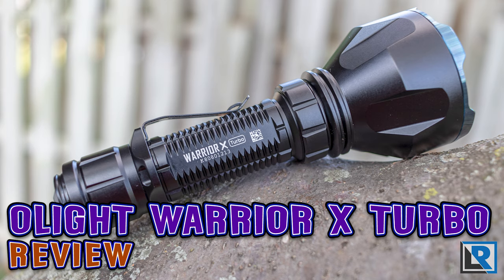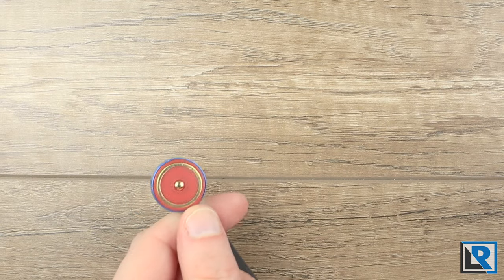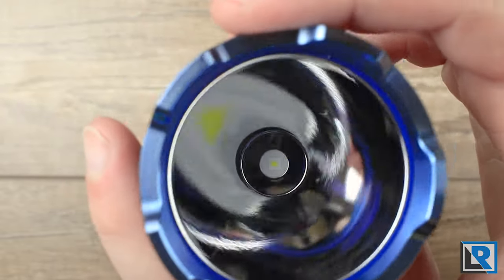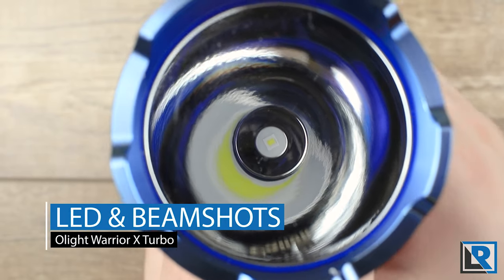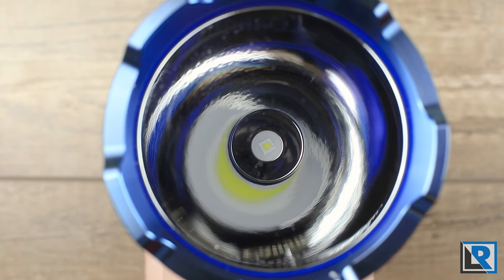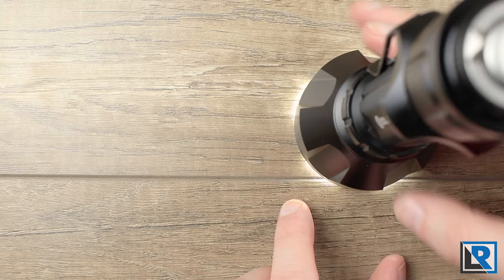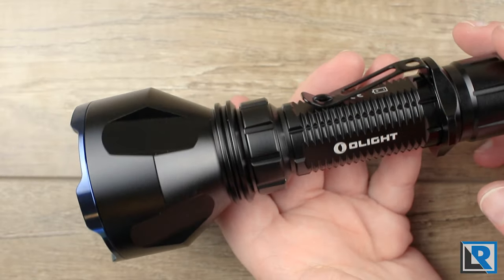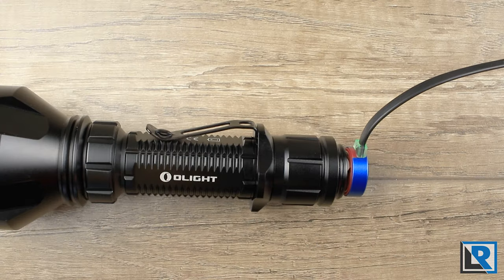Olight Warrior X Turbo Review (1000 Meters of Throw, 250,000 Candela, 21700 Rechargeable Battery)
Read this review on my Blog Soon

Chapters Olight Warrior X Turbo
0:00 Start
0:46 Packaging & Accessories
1:36 Construction
2:59 Size & Weight
3:22 Retention
4:42 LED & Beam
5:24 Night Shots
7:35 Heat & Runtimes
8:35 User Interface
9:18 Recharging
10:04 Pro's
10:24 Con's
10:48 Conclusion